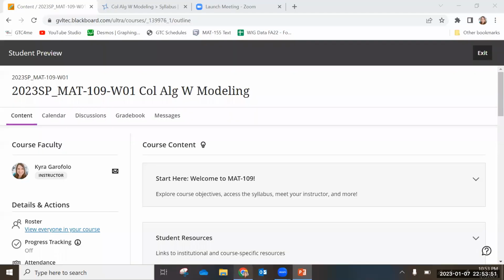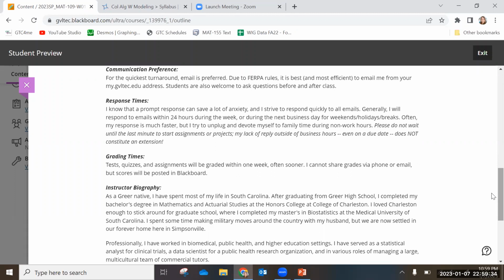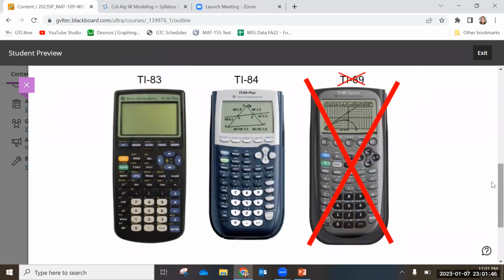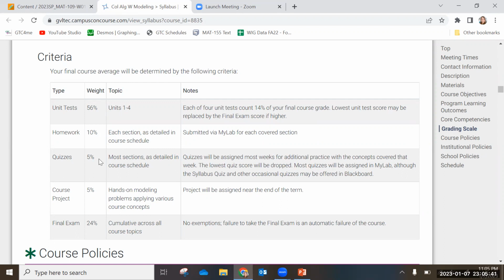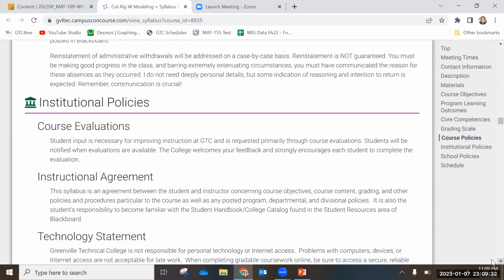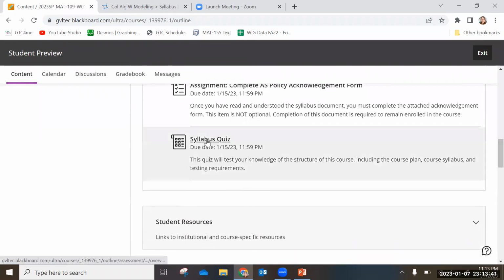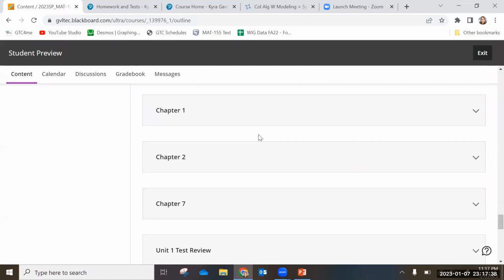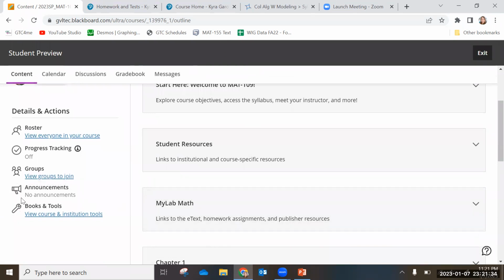MAT-109 Course Tour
Virtual introduction for MAT-109, including an overview of the syllabus, a tour of the course's Blackboard Ultra page, and demonstration of the MyLab Math site.